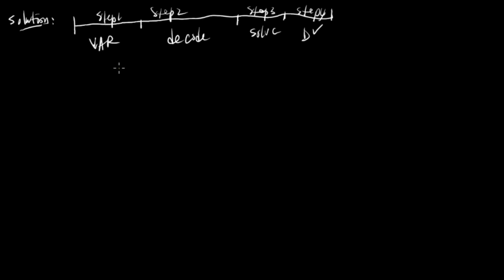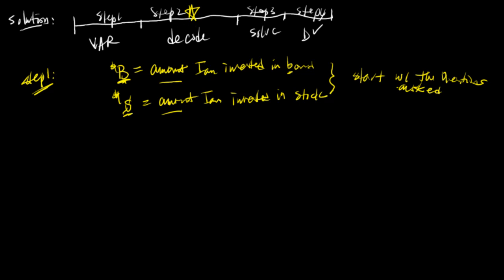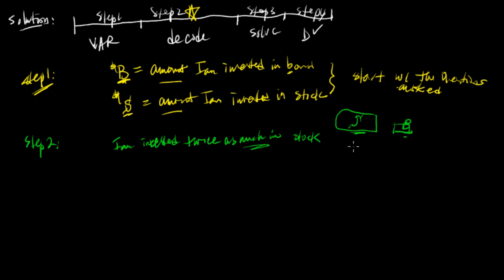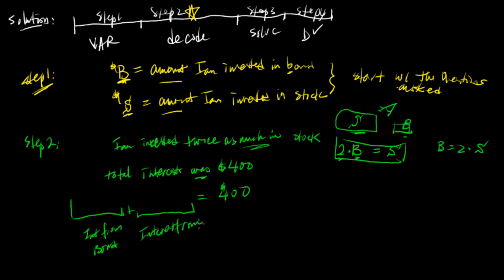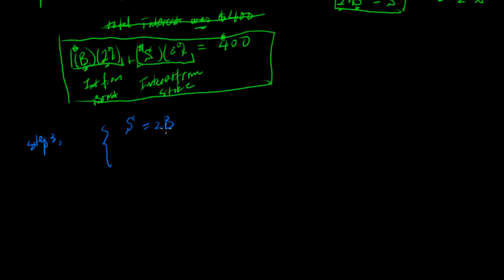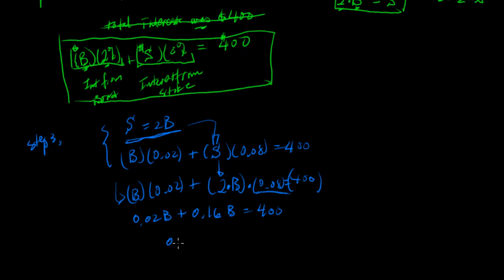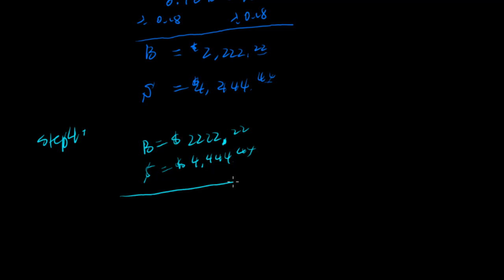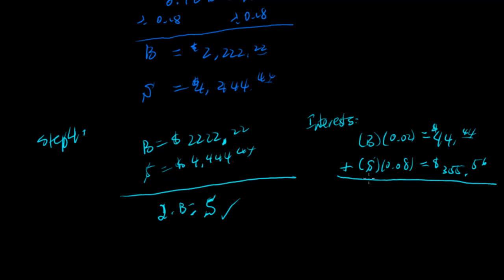*how to find interest to two different investments?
Sept 2010 Door-2-Math Newsletter Algebra Problem Set 1a (counting interest)